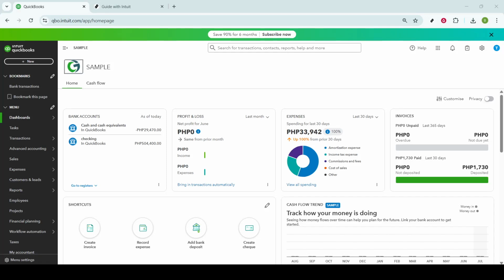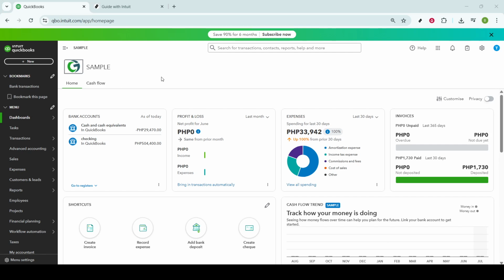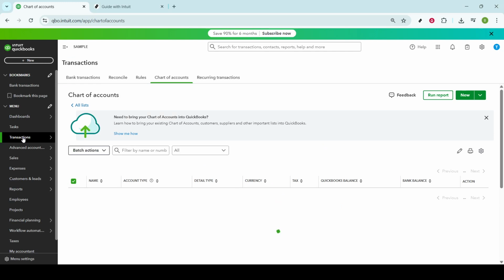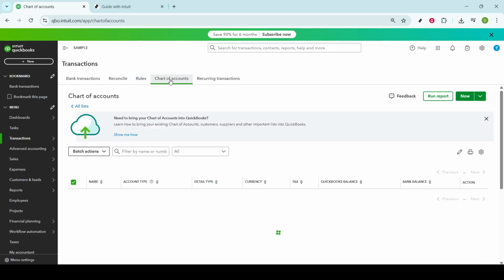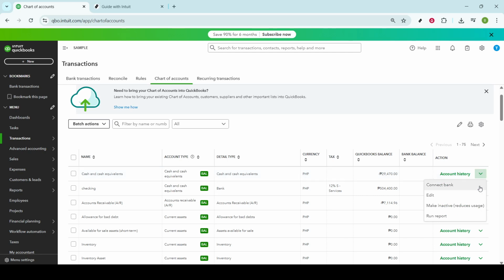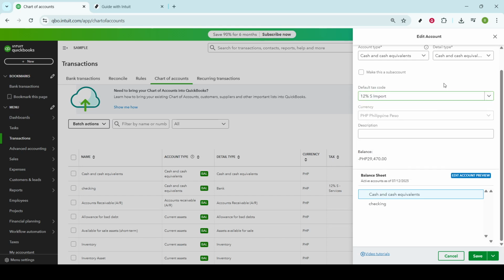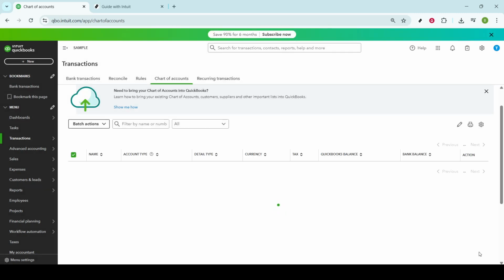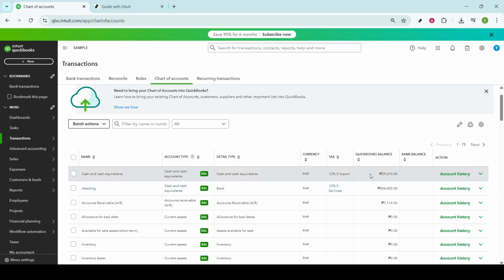How to Edit Chart of Accounts in Quickbooks [2026 Full Guide]